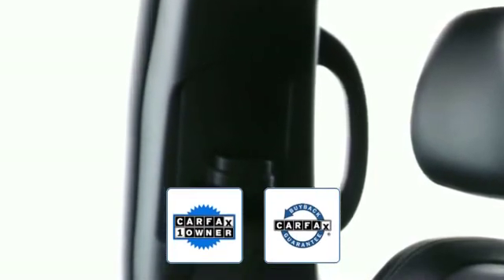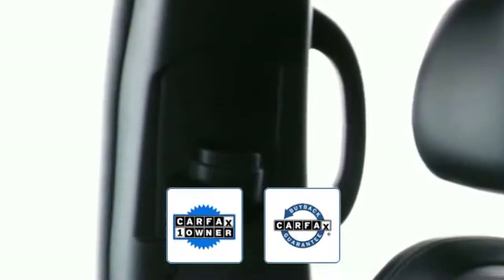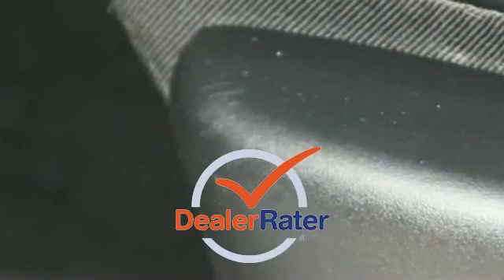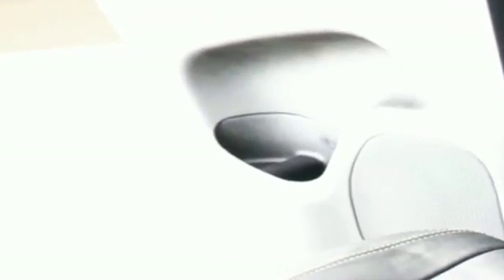Used 2016 Jeep Grand Cherokee Limited 1C4RJFBG5GC448227 Westbury, Massapequa, Huntington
2016 Jeep Grand Cherokee Limited 1C4RJFBG5GC448227 Video

This 2016 Jeep Grand Cherokee Limited 1C4RJFBG5GC448227 is full of phenomenal features such as: